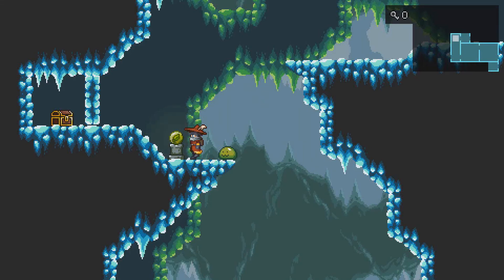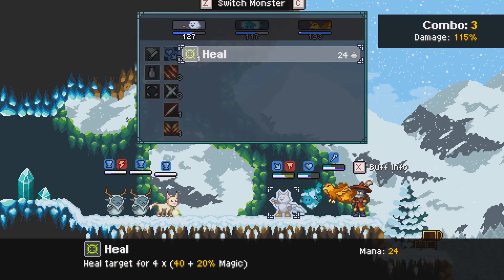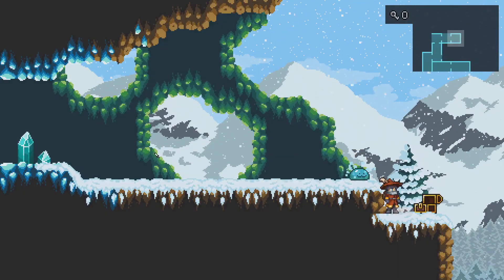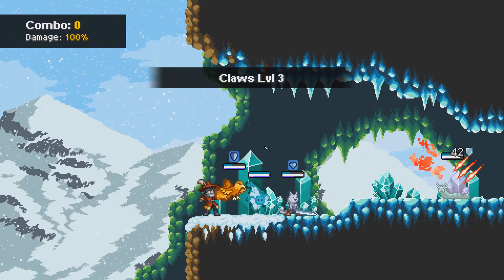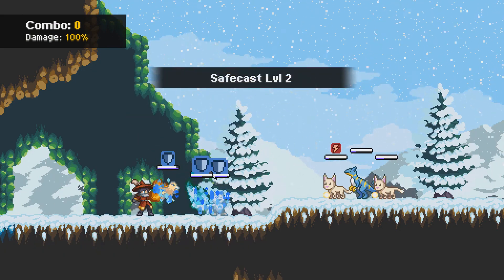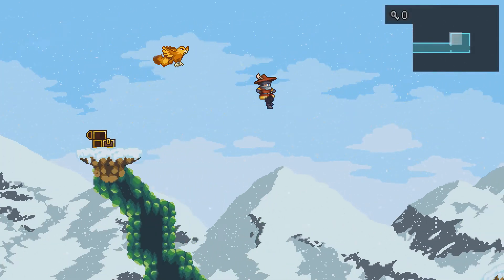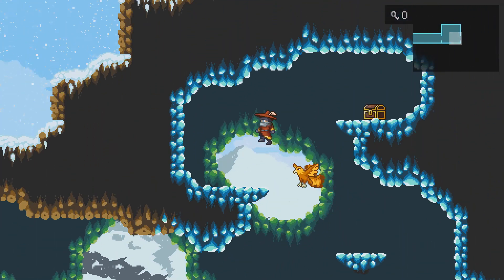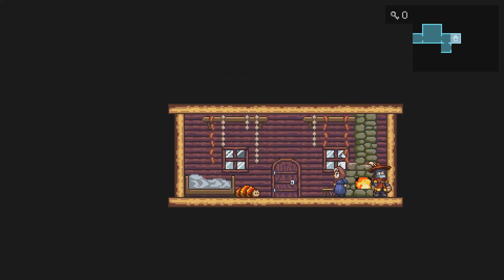Monster Sanctuary Episode 16- Quest for Underwear Begins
If you have any thoughts, requests, questions or anything like that please ask away either in the comments or on twitter (link below)!!!